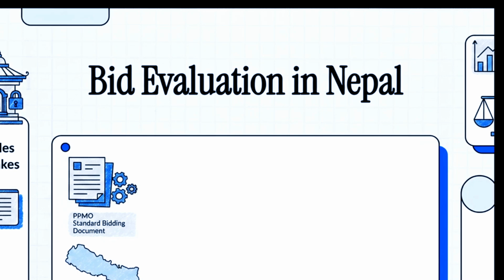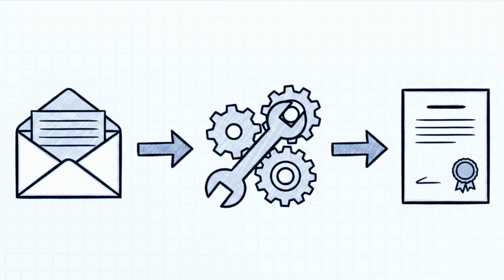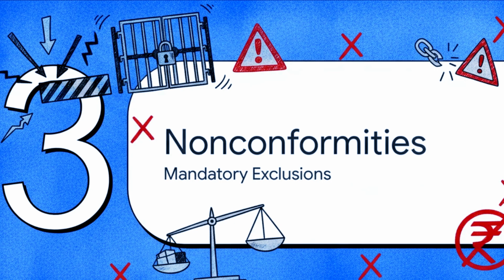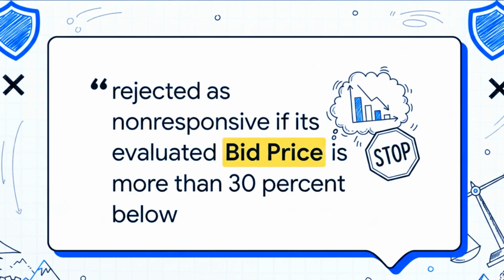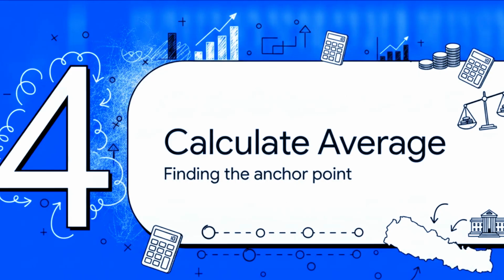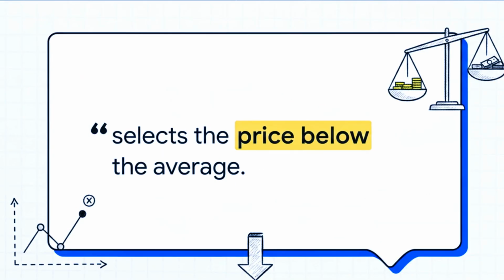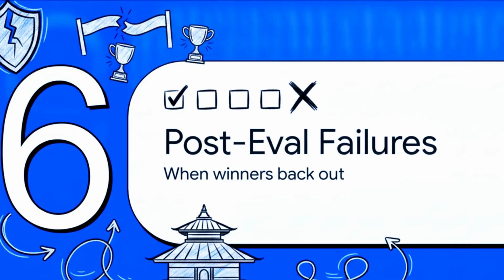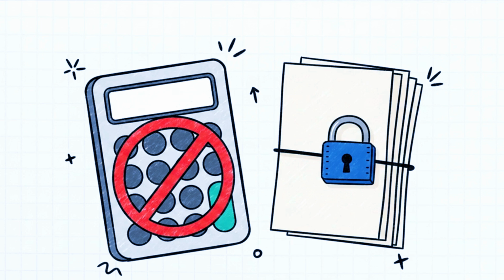Public Procurement in Nepal: Financial Bid Evaluation Guide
In this video, ProcureBuild explains the major steps involved in evaluating financial bids, including:

✅ Preliminary examination of financial bids
✅ Correction of arithmetic errors
✅ Application of discounts and adjustments
✅ Treatment of taxes and provisional sums
✅ Comparison of evaluated bid prices
✅ Verification of bidder qualifications
✅ Identification of the lowest evaluated substantially responsive bid
✅ Preparation of the financial evaluation report
✅ Common mistakes to avoid during evaluation

This video is useful for procurement professionals, engineers, consultants, contractors, government officials, students, and anyone involved in public procurement and bid evaluation in Nepal.